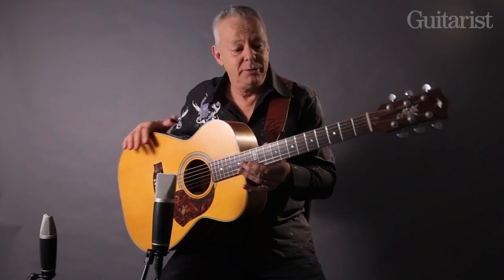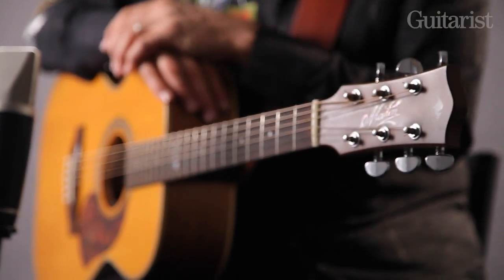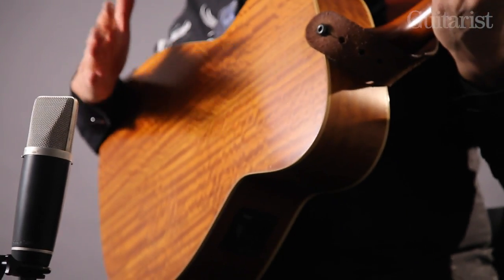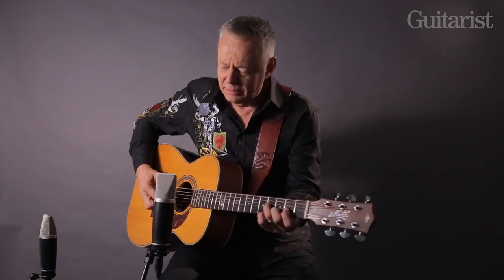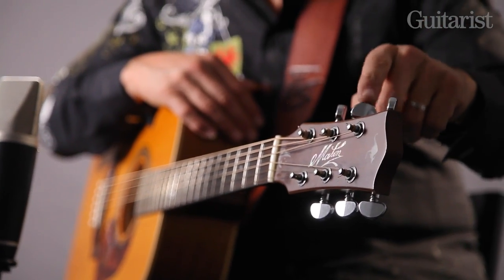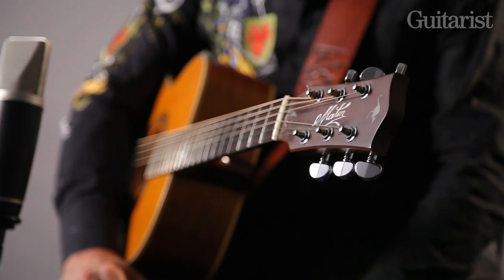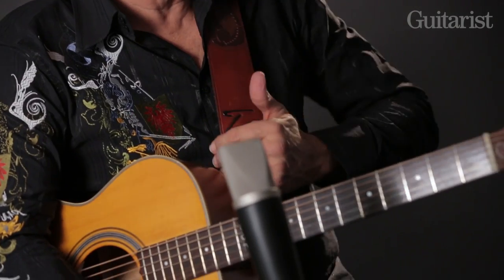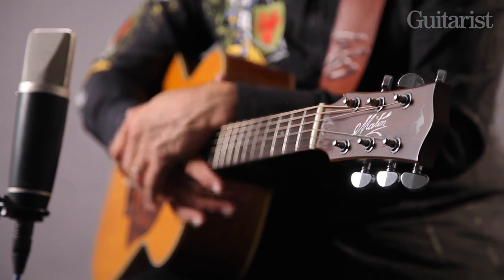Tommy Emmanuel performs Only Elliot and Travelling Clothes and talks Maton EGB808TE acoustic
The virtuoso acoustic star came to see us at our London studios to talk about his latest compilation album, The Guitar Mastery Of Tommy Emmanuel. He performs two tracks, Only Elliot and Travelling Clothes and also talks about the Maton EGB808TE guitar that he plays in the video.

For much more from Tommy, check out the Winter 2014 edition of Guitarist Presents Acoustic magazine.

Tommy is touring the UK in January 2015, so do yourself a favour and get along to see him! for dates.

Tommy's guitar is recorded here using two Groove Tubes GT57 condenser microphones.